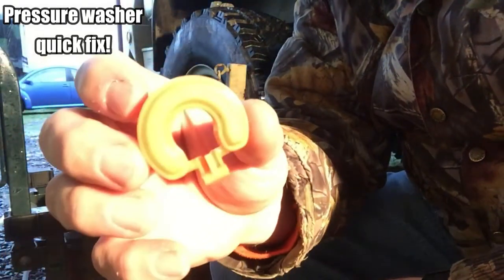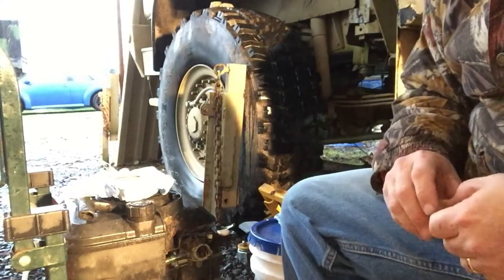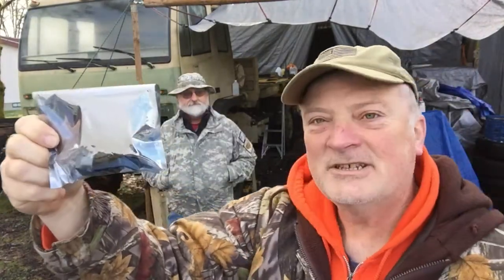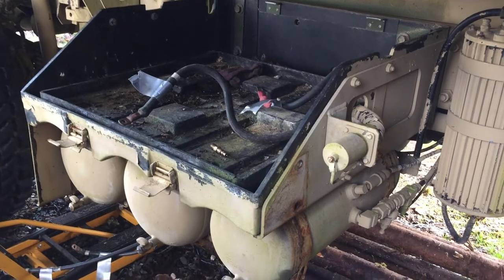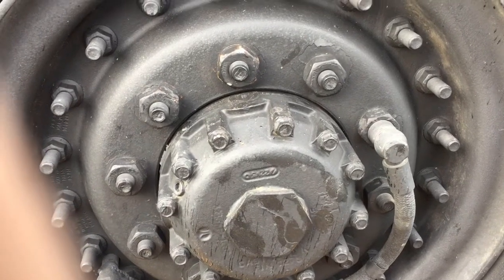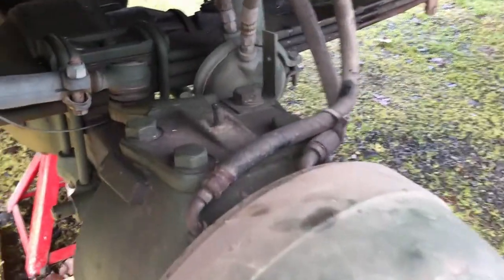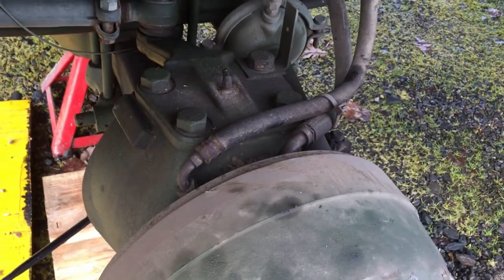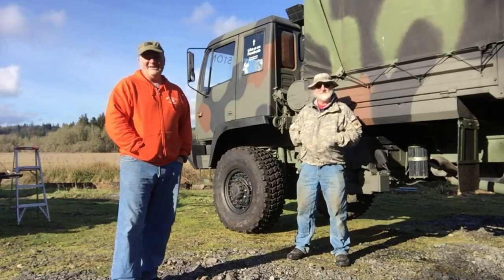LMTV TIRE CHANGE TUTORIAL & CTIS PSI Upgrade #16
In this video we remove the old bald tires and put on the NOS Goodyear tires. What a difference! Remember that there are reverse threaded studs on the drivers side? We also do a front end lube and visual brake pad inspection. *Easter egg infused video.
To order the part in the un-boxing, use this link to Amazon.